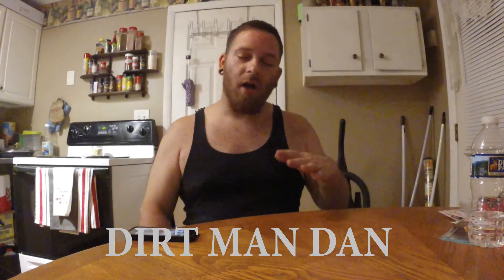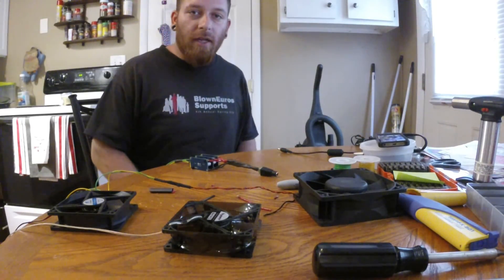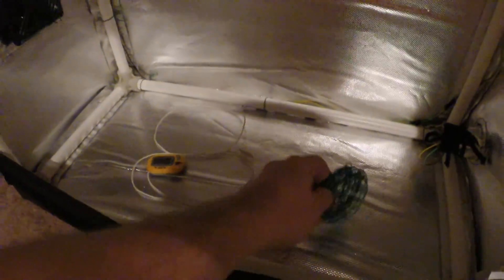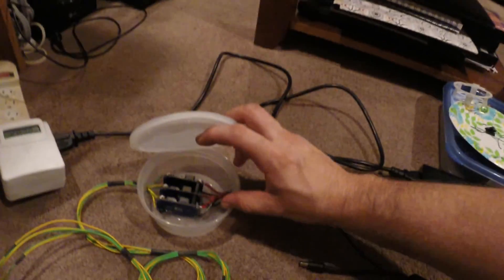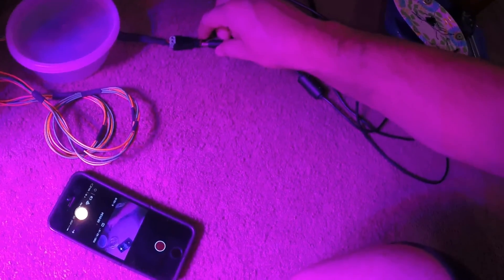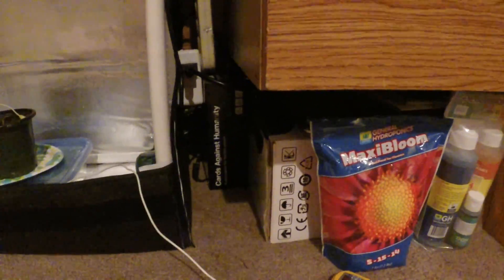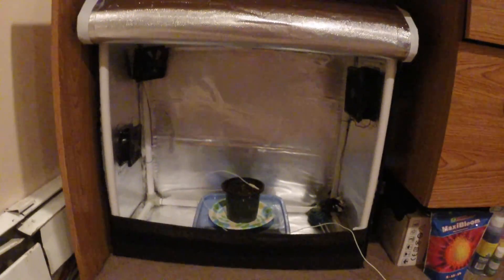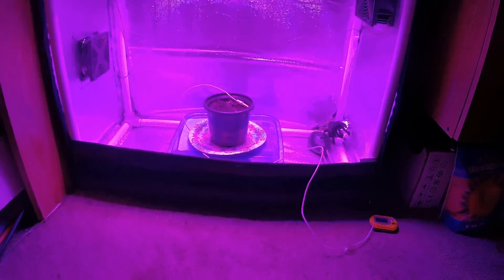Mars Hydro LED Micro Grow Update #2. Wiring Fan Controllers, and more Temp testing.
Crop King Seeds

Update #2. Got all the stuff from my buddy to wire up some fan controllers for the grow box.  Using a Power supply From an old laptop to power the 3 - 12v fans. Then some voltage limiting boards with potentiometers so I can adjust the fans up and down as needed to regulate temps in the box.